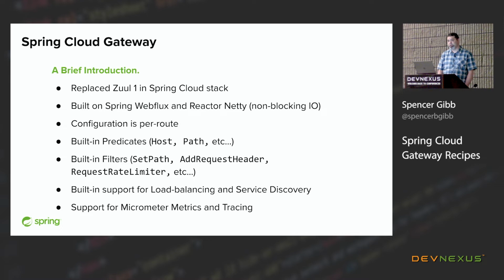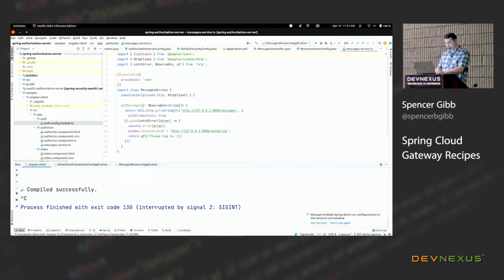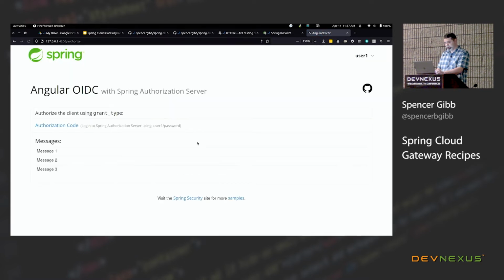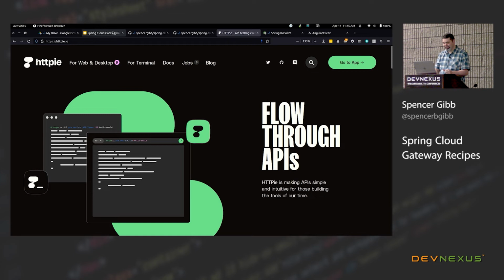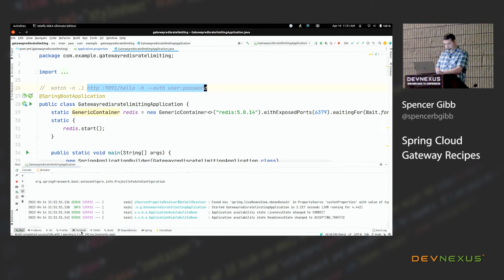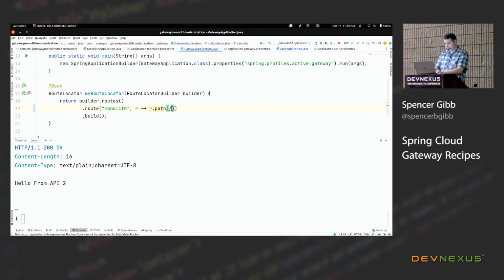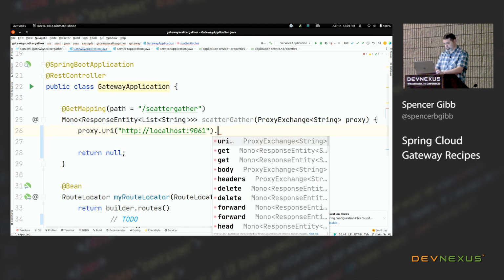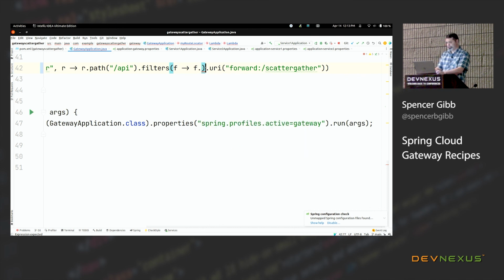Devnexus 2022 - Spring Cloud Gateway Recipes - Spencer Gibb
Abstract
Spring Cloud Gateway is a developer-centric API gateway. An API gateway is an abstraction over a distributed systems architecture. The API Gateway is a natural place to provide cross-cutting concerns such as security, resiliency, and transformation. In this talk, we will discuss practical use cases that you may encounter. Some recipes we will discuss include: securing gateway with OAuth 2 and Spring Security and relaying tokens to services, rate-limiting using Spring Security and the logged-in user, implementing a backed-for-frontend using a scatter-gather technique and more.

Spencer Gibb
Spencer Gibb is a Software Engineer at VMware where he is the co-founder and lead of the Spring Cloud Core projects. He is a husband, father, and geek.